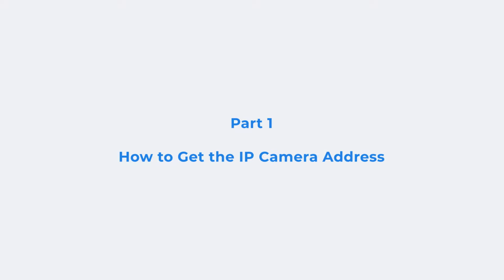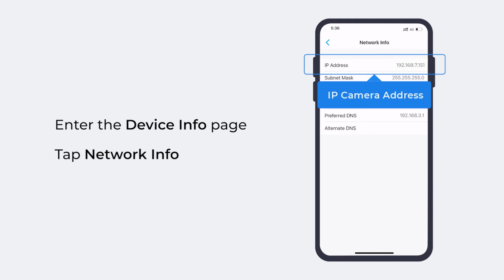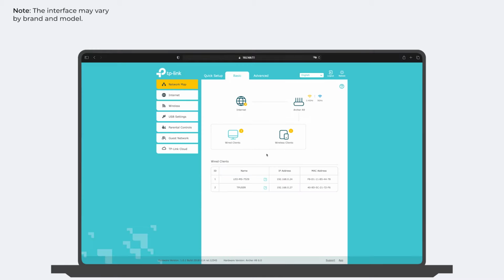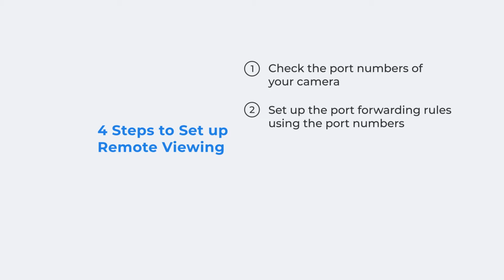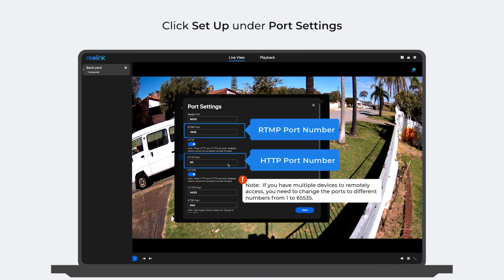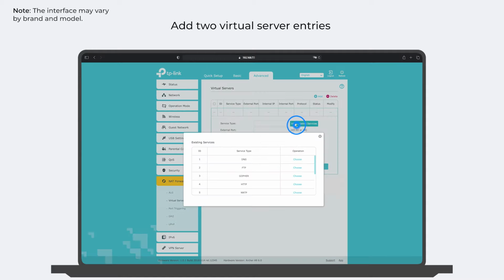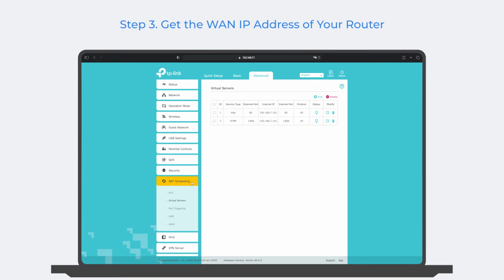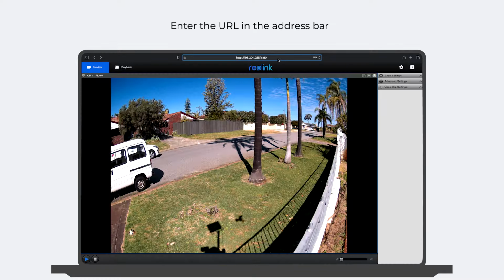How to Find the IP Camera Address & Set up Port Forwarding for Remote Viewing (via Web Browser)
This video will be guiding you on how to find your IP camera address and set up remote viewing with the IP address via the web browser step by step. Follow this video, and you can get remote viewing even in cases that you cannot access to your camera via the Reolink App or Client.

00:00  Intro

00:23  3 ways to get your PoE, wire-free or WiFi camera IP address
00:40  Method 1. Get the IP Camera Address on the Reolink App
00:58  Method 2. Get the IP Camera Address on the Reolink Client
01:14  Method 3. Get the IP Camera Address on the Router Interface

01:38  4 steps to set up the port forwarding for remote viewing:
02:09  Step 1. Check the port numbers of your camera
02:47  Step 2. Set up the port forwarding rules with the port numbers
03:40  Step 3. Get the wan IP address of your router
03:57  Step 4. Enter the network URL address in the web browser